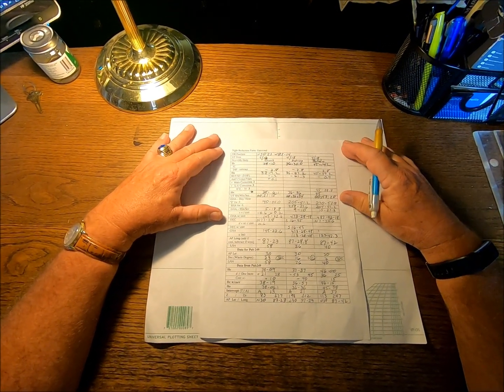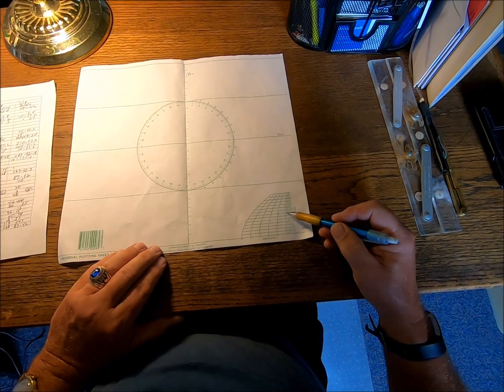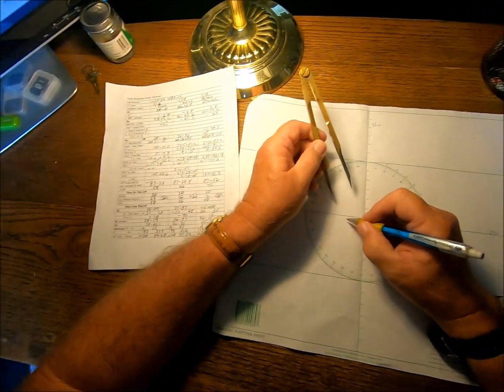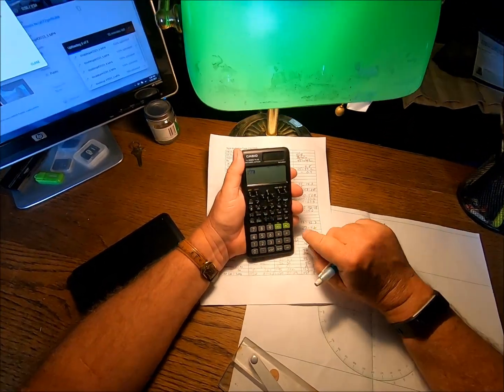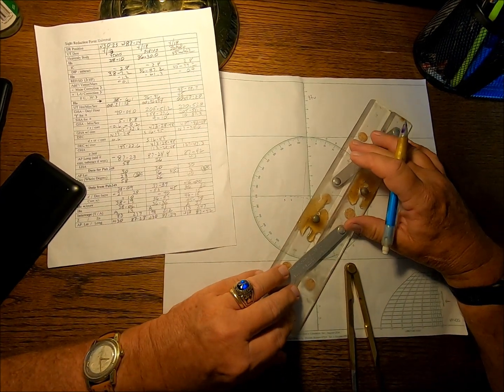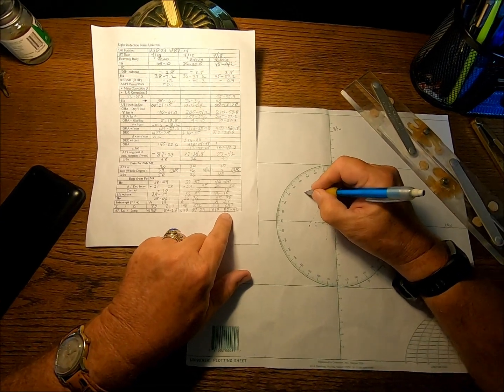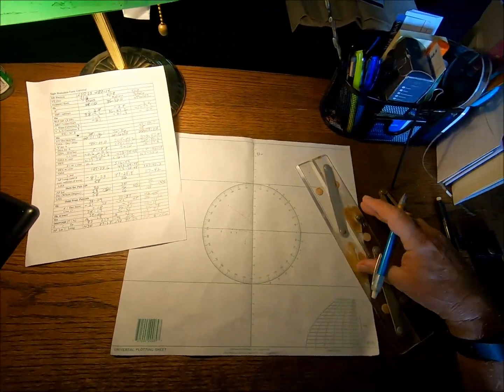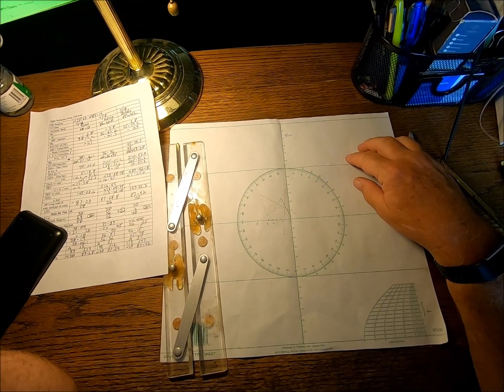Celestial Navigation: Plotting a three star fix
Plotting a fix from sights of Venus, Sirius and Betelgeuse